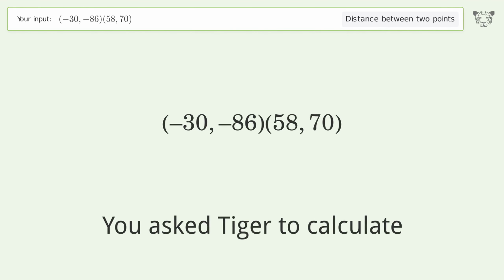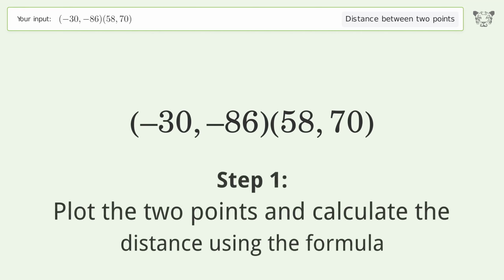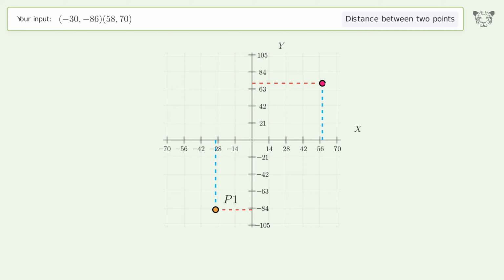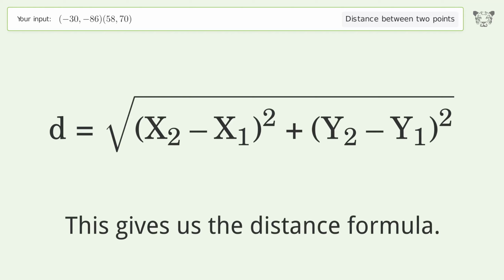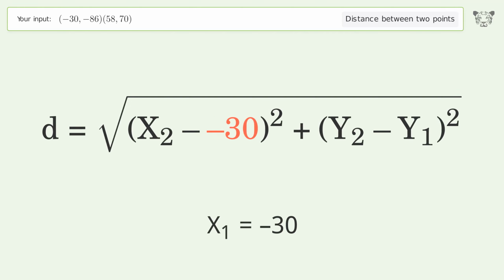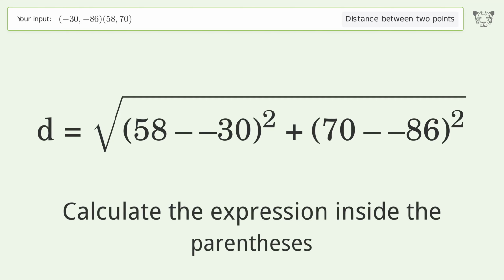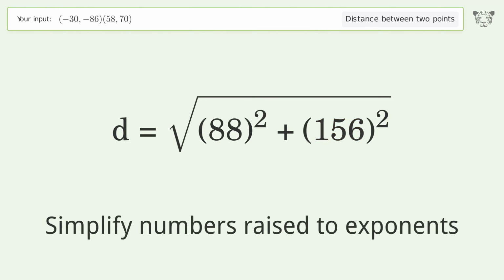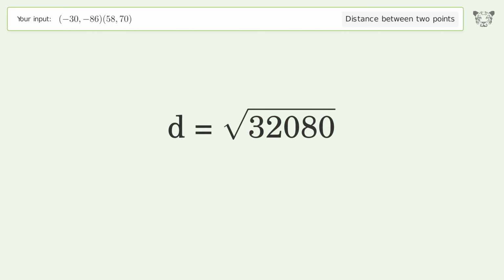Find the distance between two points p1 (-30,-86) and p2 (58,70): Step-by-Step Video Solution